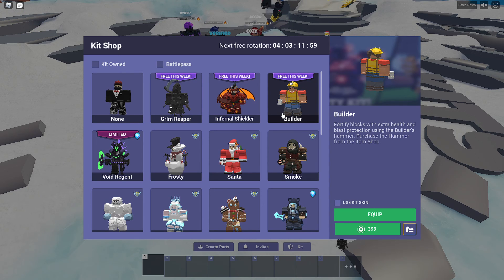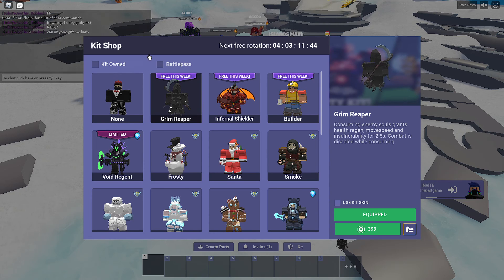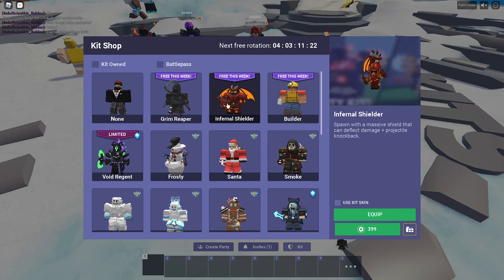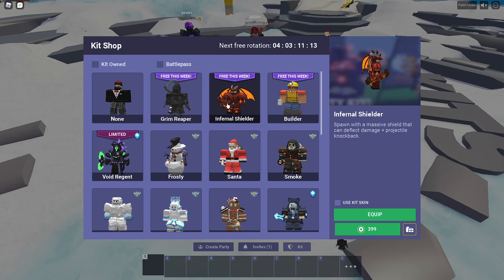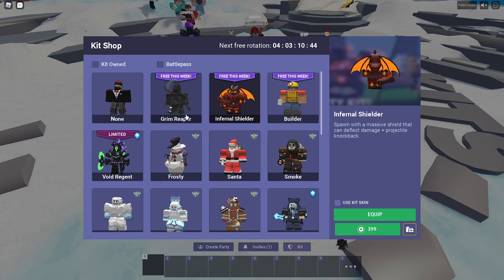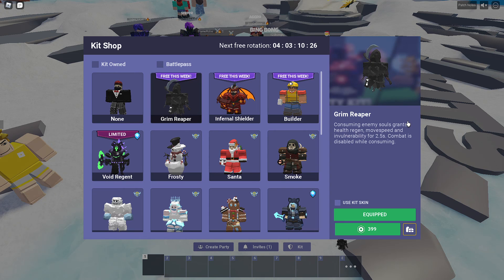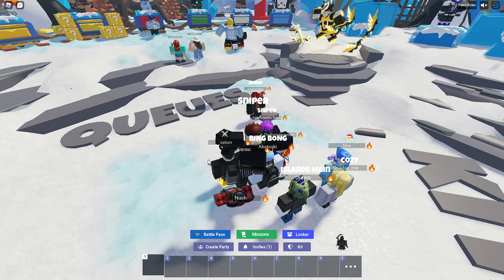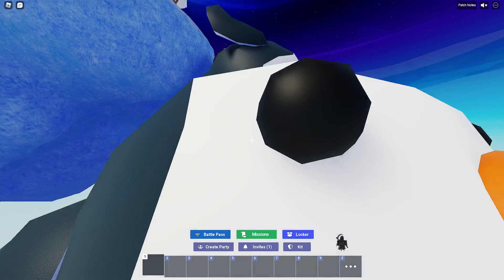BEST FREE KITS roblox BedWars EP3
in this video, I go over the best free kits in roblox bedwars.
What is Roblox Bedwars?
How to play BedWars:
📡 Join the "BedWars" queue in the Lobby to find a game
🛌 Protect your base. Once it's gone, you can no longer respawn!
💎 Gather resources to purchase items and team upgrades
🏹 Destroy enemy beds and eliminate players to win the game!

💖 Easy Games